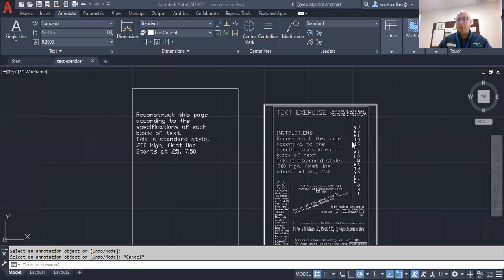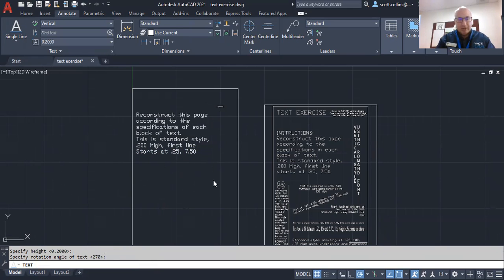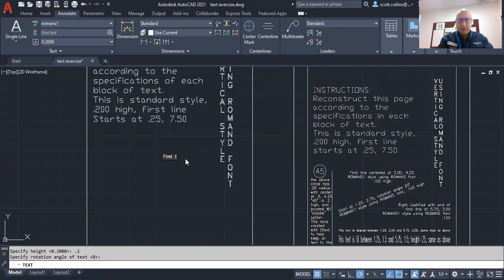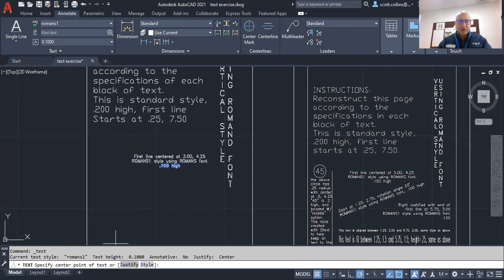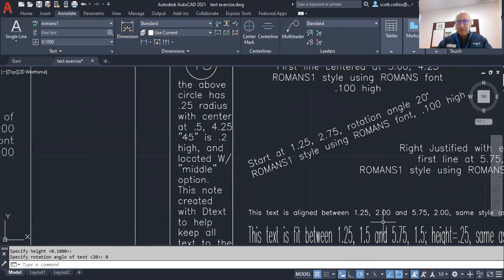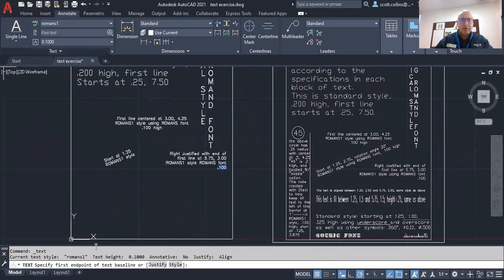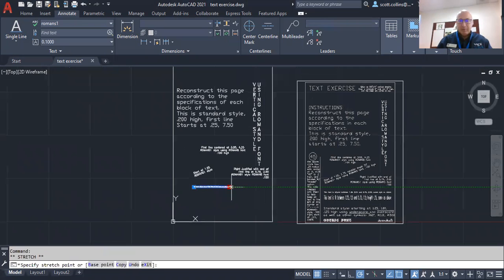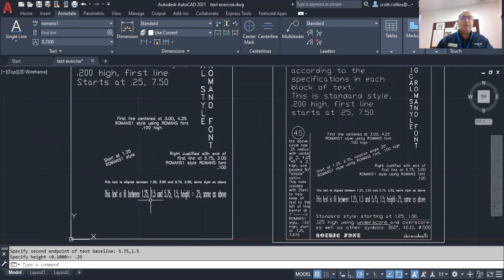AutoCAD Course: Lesson 5, Ch 10, Single Line Text Assignment part 2